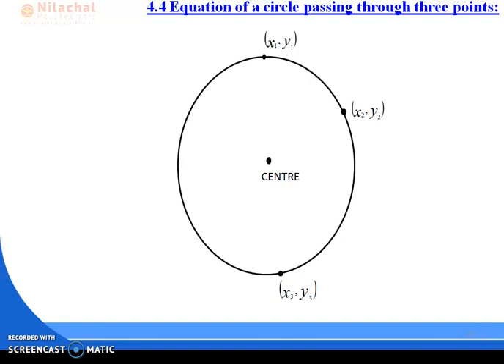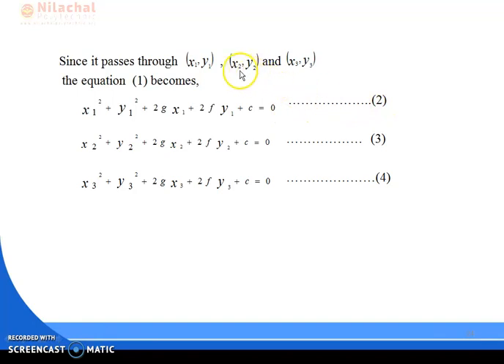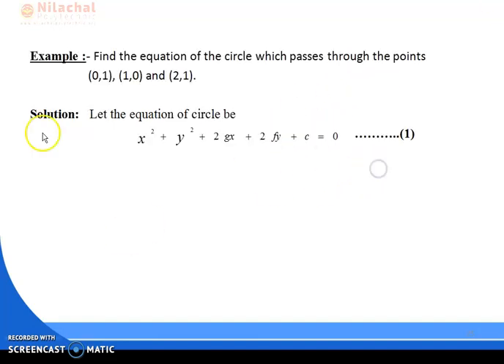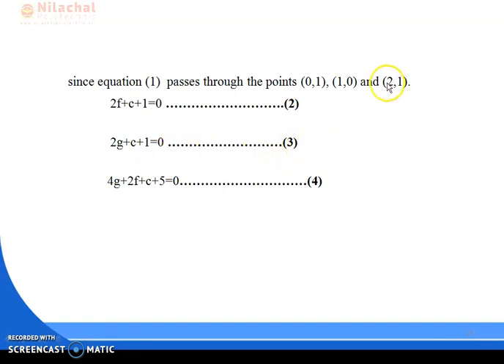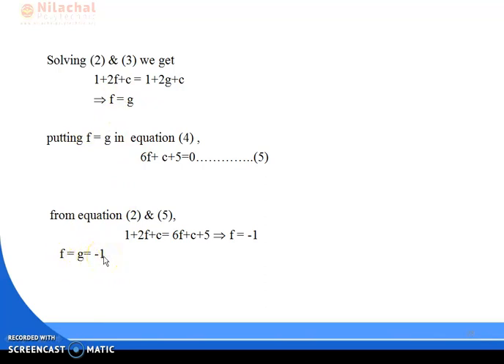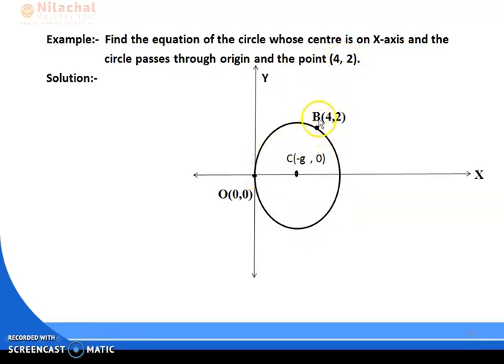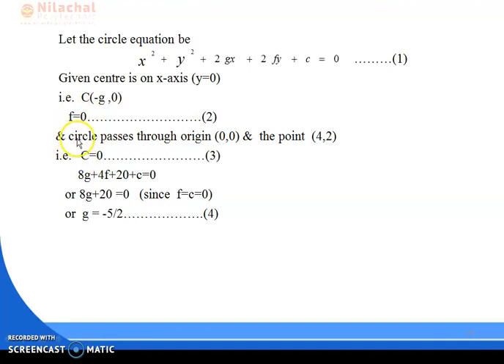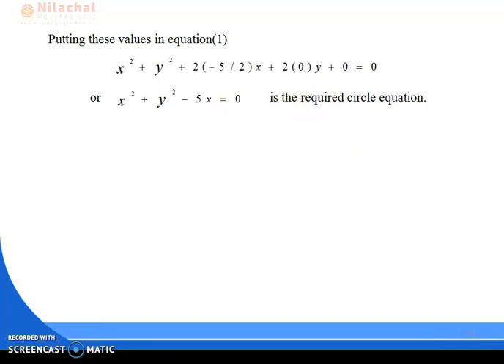1ST YR | ENGG MATH-1 | CHAP 4 | CIRCLE | PART 3